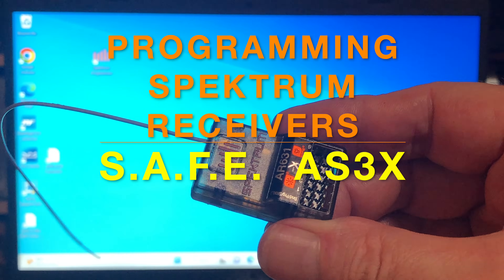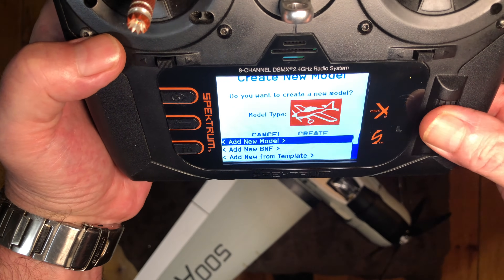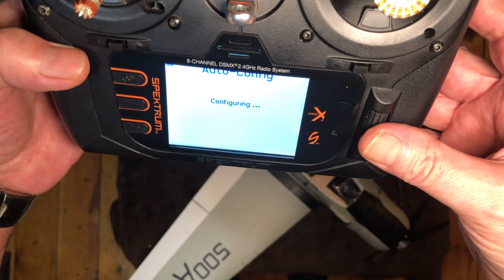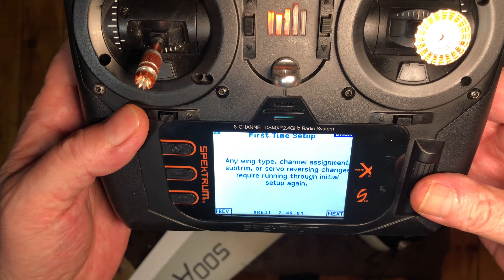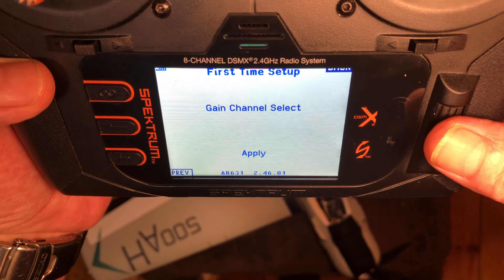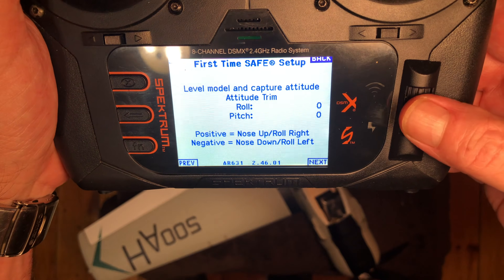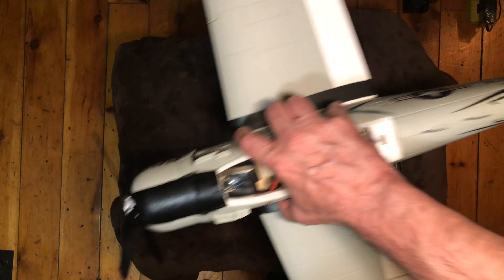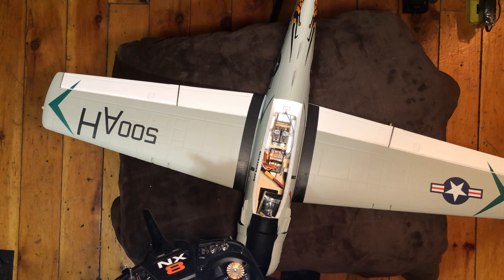Programming Spektrum Receivers with S.A.F.E. and AS3X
On today's show we're programming a Spektrum RC Airplane Receiver with S.A.F.E and AS3X control stabilization , which counters the effects of wind, turbulence and torque using 3-axis MEMS gyro and exclusive flight control software tuned by expert RC pilots.
SAFE® (Sensor Assisted Flight Envelope) technology flight modes help pilots avoid over-controlling their models. SAFE uses AS3X to deliver normal flight performance, but with limited bank and pitch angles to prevent the aircraft from getting in extreme attitudes.

This same process can be done on a brand new or older receiver that has had the old programming removed .

Make sure all the channels , directions and travels are set up correctly before  you start the SAFE and AS3X First Time Setup Process .

You can correct or delete the model and reset the receiver if you make a mistake .